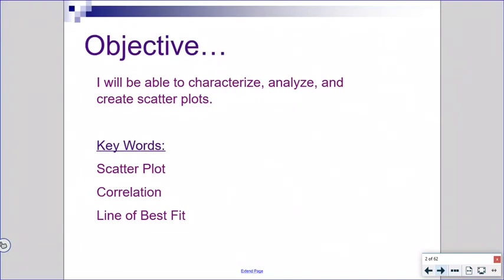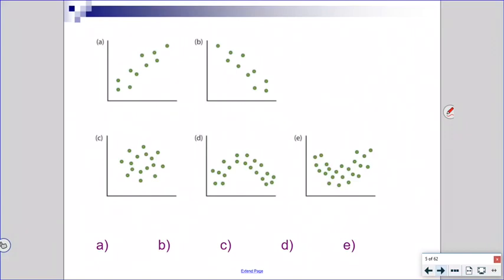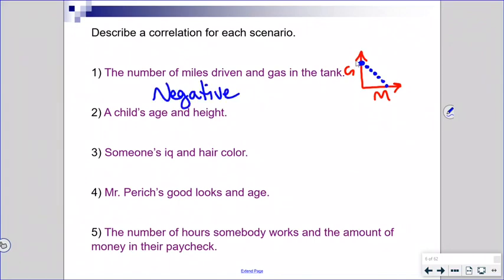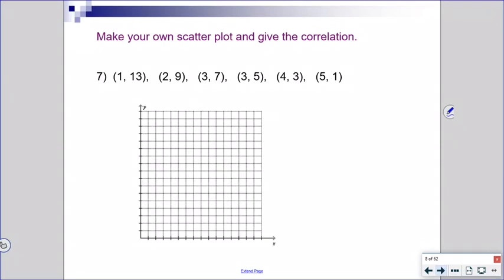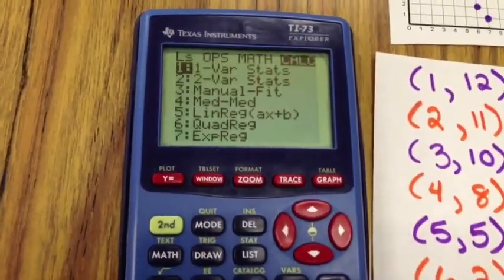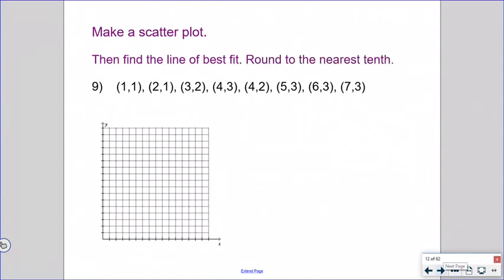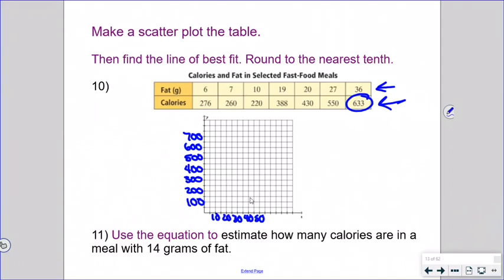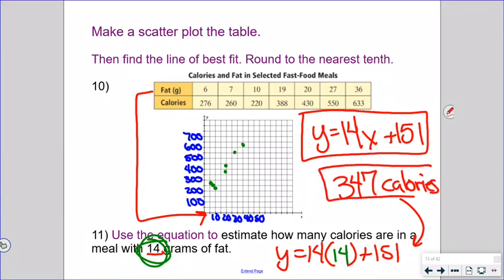Chapter 9 - 9.1 Part 1 - Day 1 | Math Help